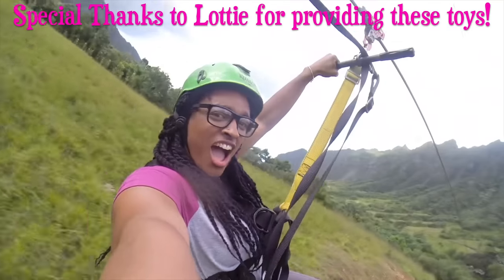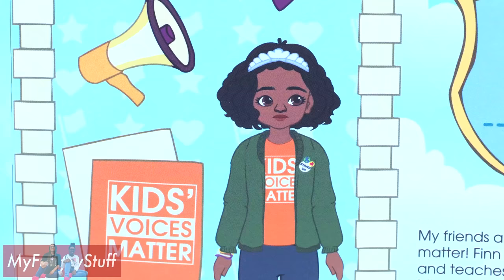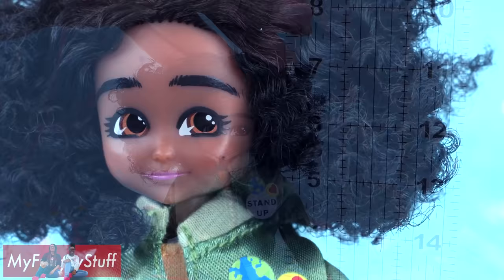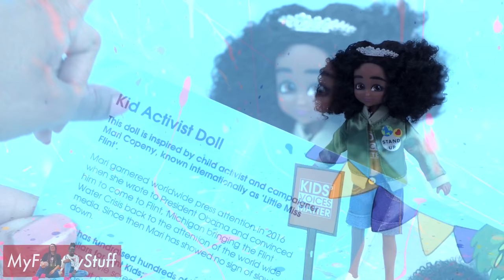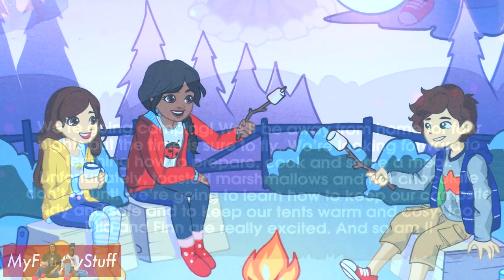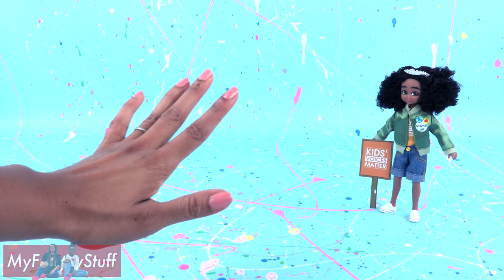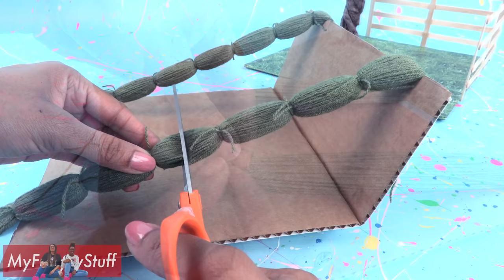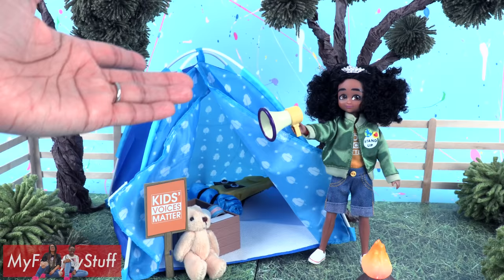Lottie Kid Activist Doll PLUS Campfire Fun Play Set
by request: Unbox the Lottie Kid Activist Doll PLUS Campfire Fun Play Set with Froggy!! Lottie is well known for making their dolls inspired by real heroes and Fabulous play sets!! Enjoy and Happy Collecting!